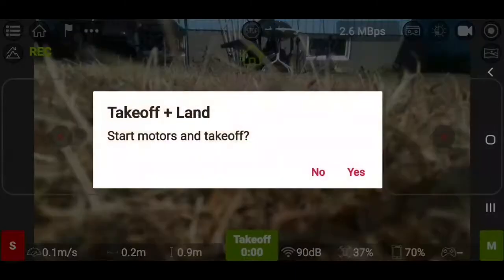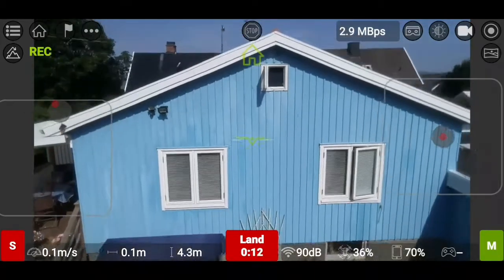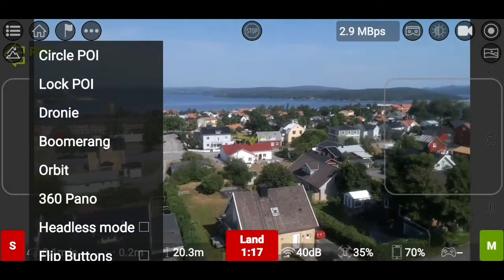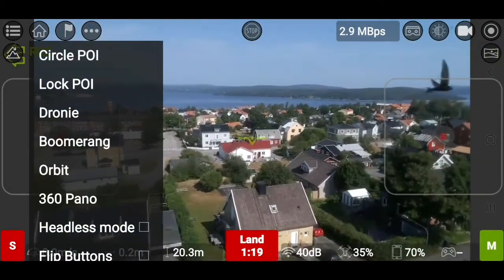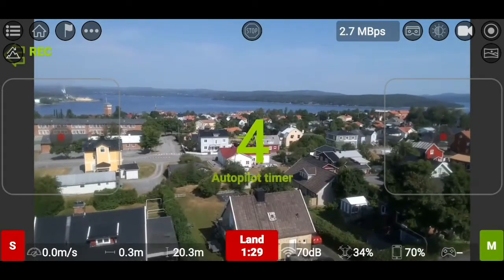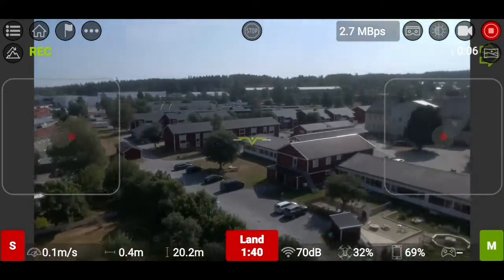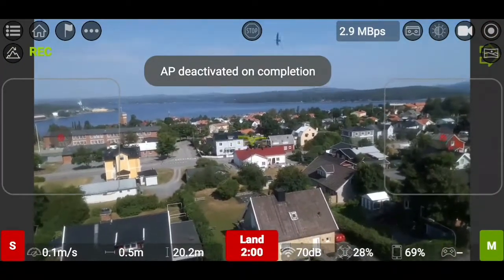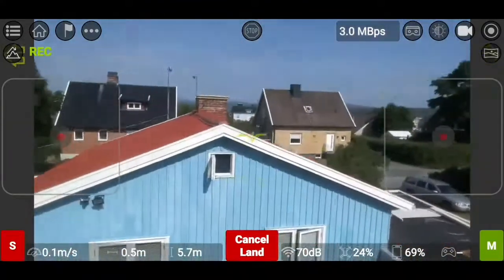Flying the Tello Drone with fpv app with birds (swallows) escort!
First trial going above 20m. Recorded in Screencast mode where you see controls and data. Some curious swallows start circling "the stranger" in their space around the middle.
English commentary.